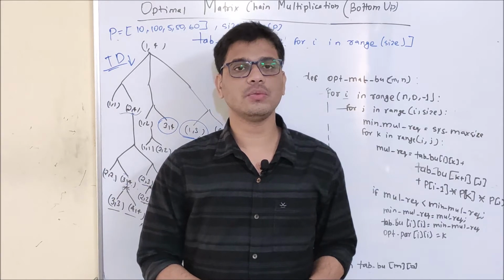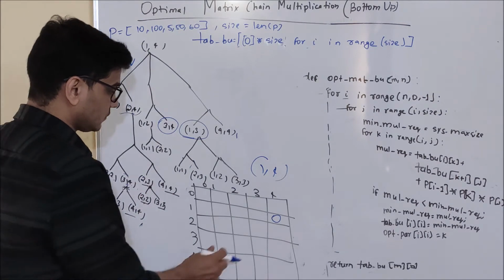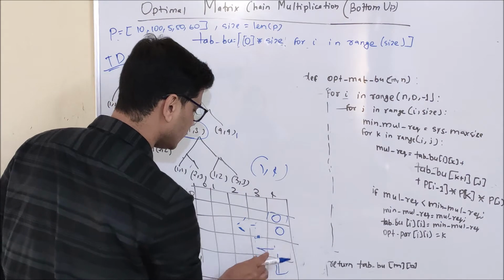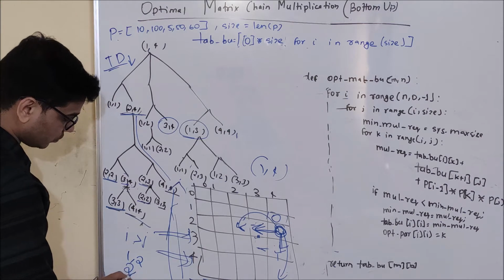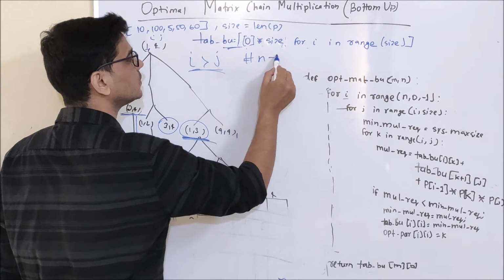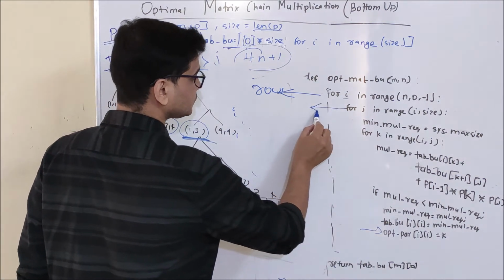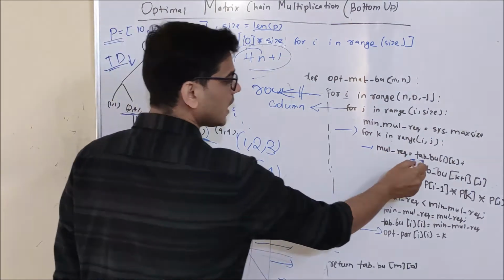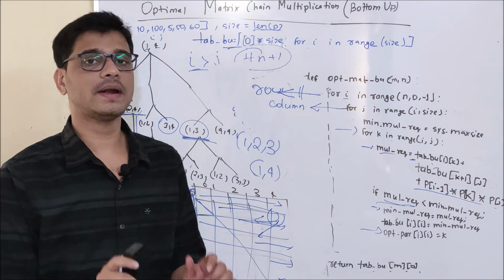Matric Chain Multiplication - Bottom Up Code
In this video we will write bottom up code for matric chain multiplication problem